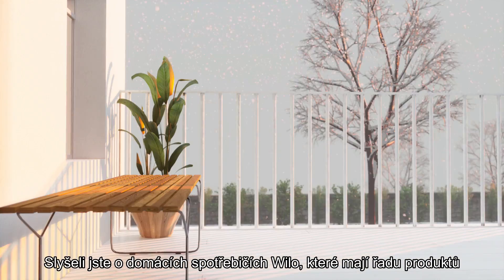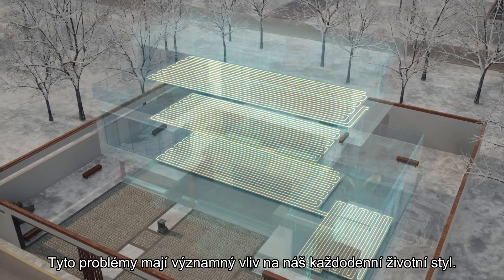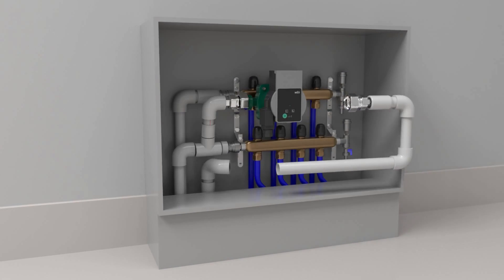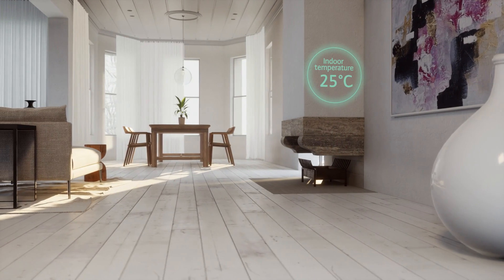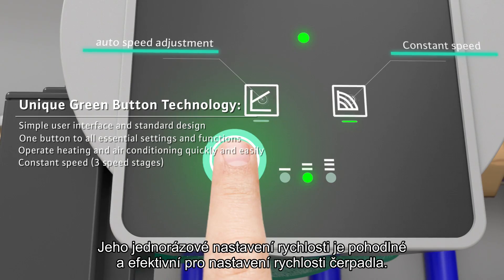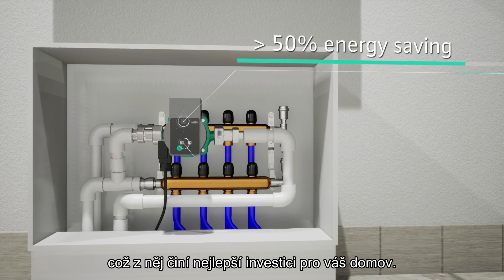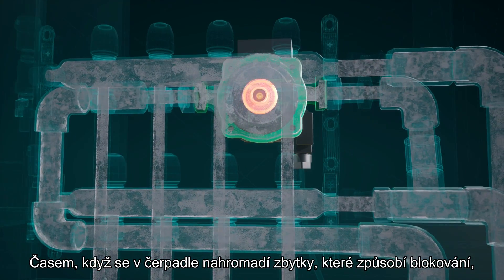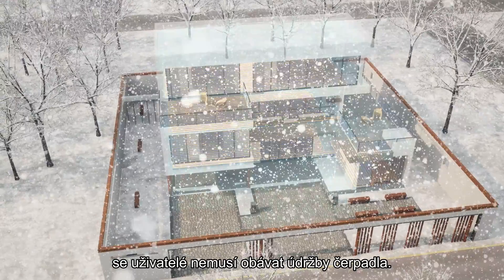Nejlevnější prémiové oběhové čerpadlo - Wilo-Atmos PICO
Představujeme vám Wilo-Atmos PICO, špičkové mokroběžné oběhové čerpadlo, které je perfektním řešením pro rodinné domy a dvojdomky. Díky technologii zeleného knoflíku a snadné ovládací ploše je toto čerpadlo mimořádně uživatelsky přívětivé a umožňuje rychlé uvedení do provozu. S vysokou účinností a energeticky úspornou technologií EC motoru, nabízí Atmos PICO maximální výkon s minimální spotřebou energie.

Klíčové vlastnosti:
- Technologie zeleného knoflíku: Jednoduché a intuitivní ovládání.
- Energeticky úsporný EC motor: S šesti charakteristikami pro optimální provoz.
- Kompaktní konstrukce: Snadná instalace a výměna.
- Spolehlivý provoz: Osvědčená technologie pro dlouhou životnost a bezproblémový chod.

Použití:
- Teplovodní vytápění všech systémů
- Klimatizační zařízení
- Průmyslová cirkulační zařízení

Atmos PICO je navrženo tak, aby splňovalo všechny vaše potřeby v oblasti topných, klimatizačních a chladicích systémů. Pokud hledáte spolehlivé, energeticky efektivní a snadno ovladatelné čerpadlo, Wilo-Atmos PICO je tou správnou volbou.